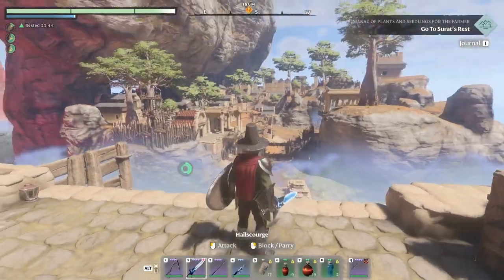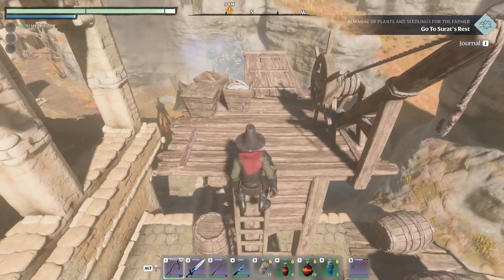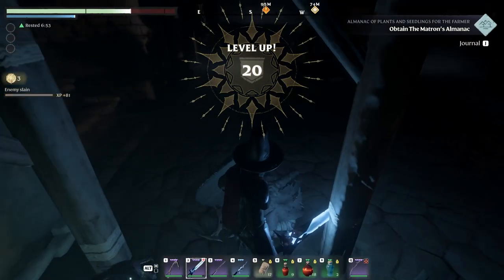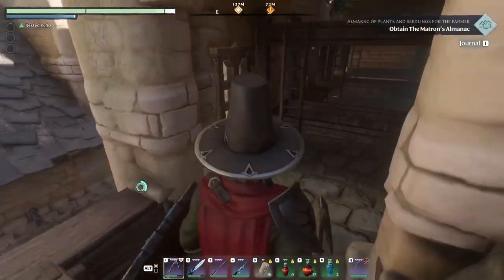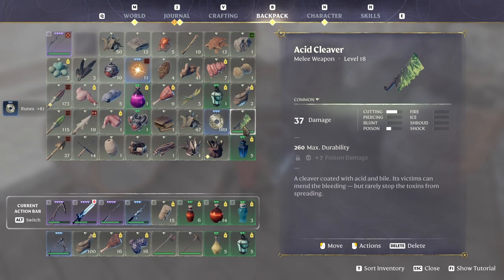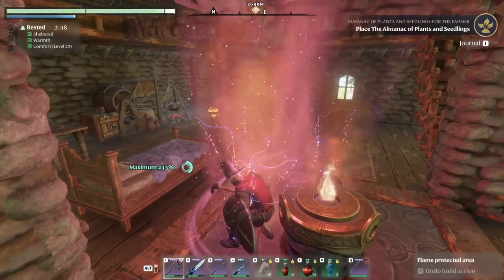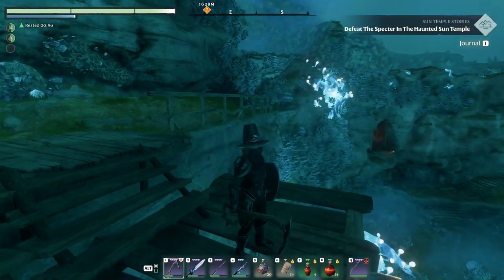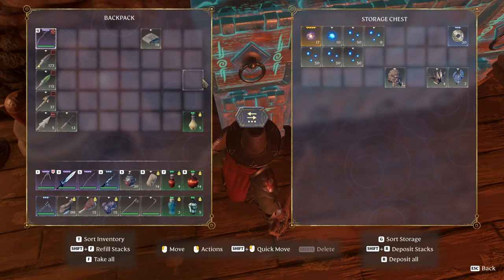Enshrouded - Almanac of plants and seedling and more weapons - Ep.32